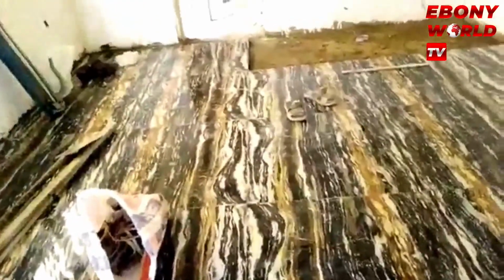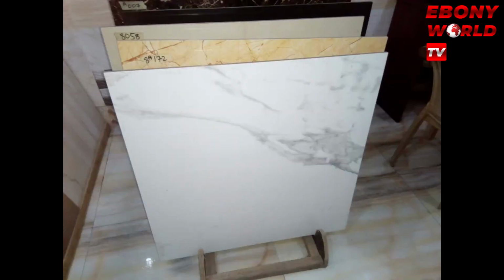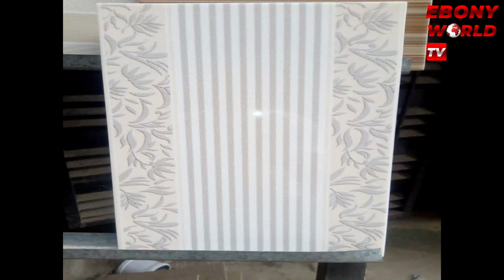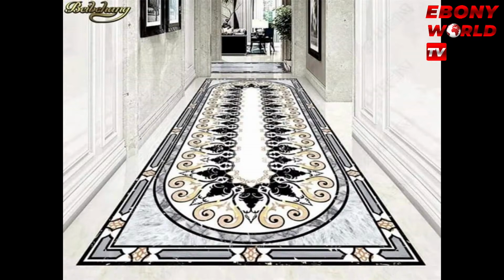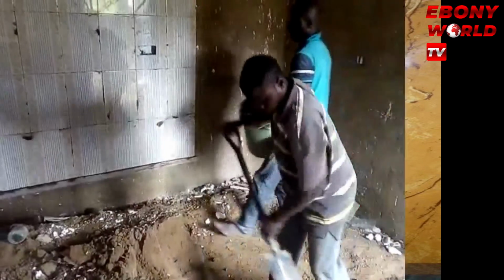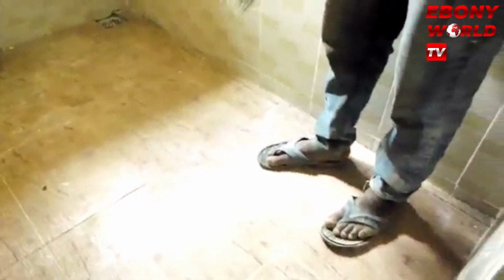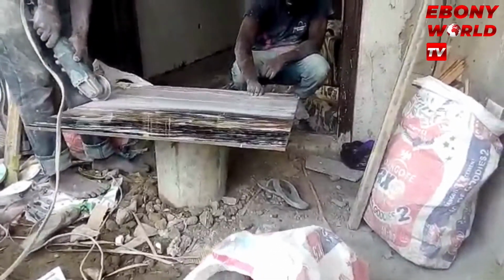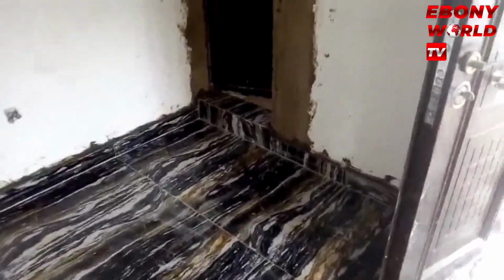TILING YOUR HOUSE AND THE PREPARATION COMING PART1